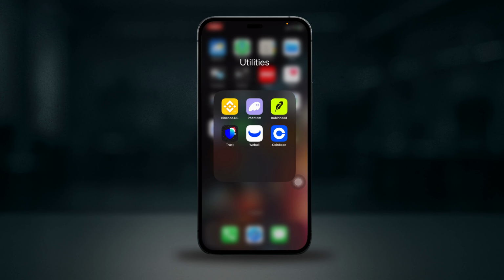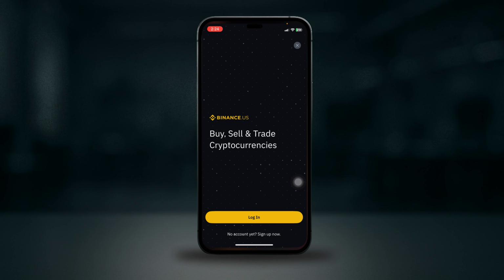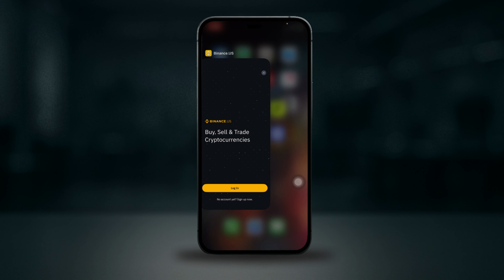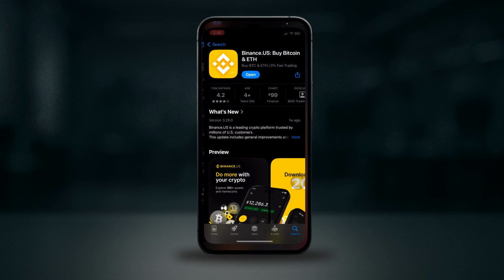How to Fix “Service Temporarily Unavailable” on Binance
Seeing a “Service Temporarily Unavailable” error on Binance and can’t trade or withdraw funds? This short tutorial explains why this happens and shows safe ways to troubleshoot the issue on both Android and iPhone. Get your account working again quickly.

What you’ll learn:

Common reasons Binance services are temporarily unavailable (maintenance, high traffic, or server issues)

How to check Binance system status and announcements

Steps to refresh or reinstall the app

Using alternative networks or devices to access Binance

Tips to prevent interruptions during peak trading times